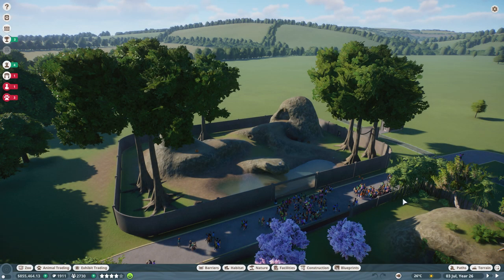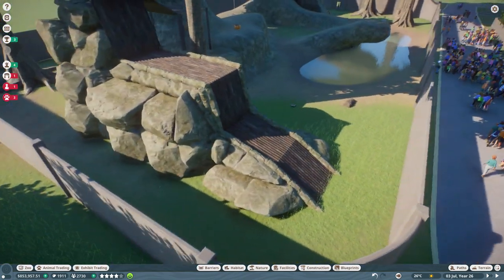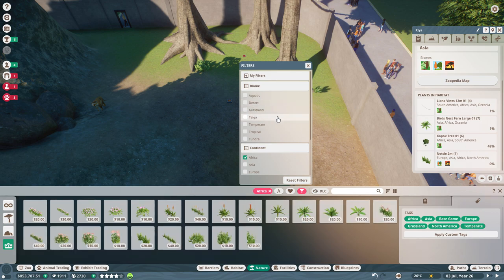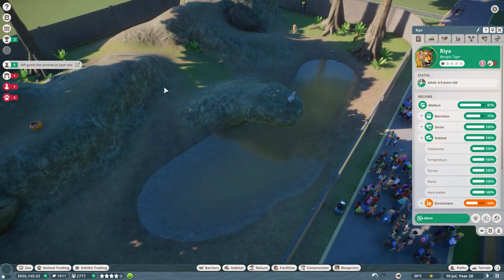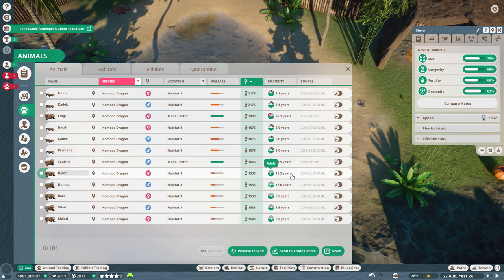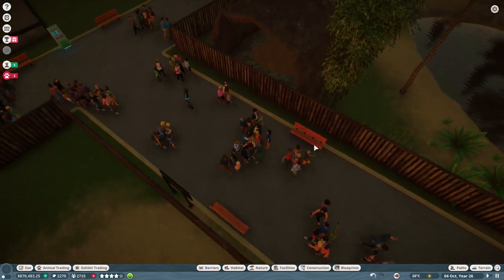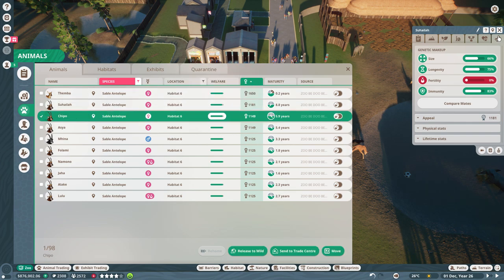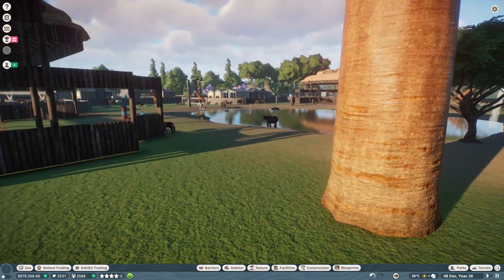Planet Zoo - Part 26 - MISSING BUFFALO?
I could've sworn we had a male water buffalo, but I'm not sure at all anymore...